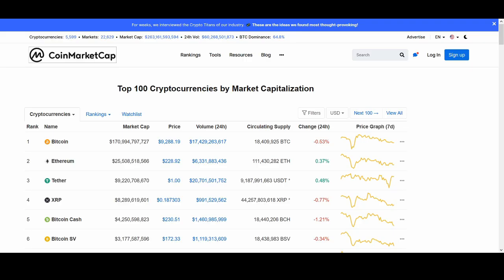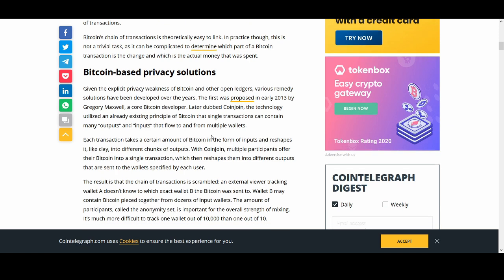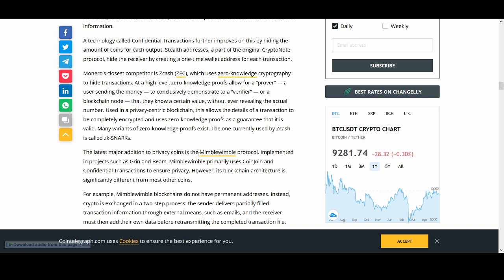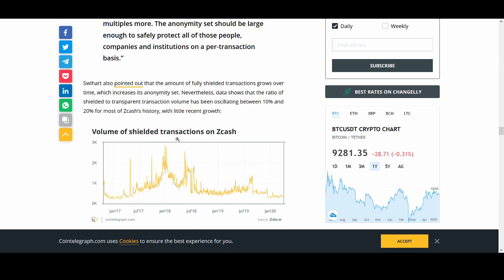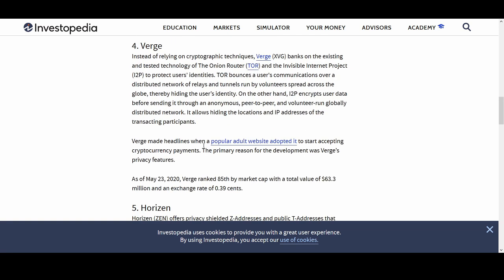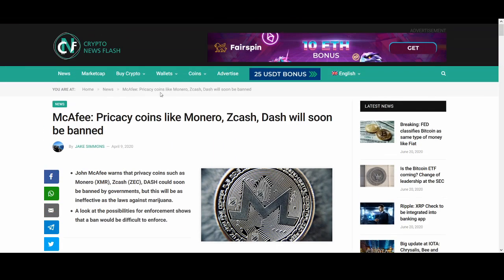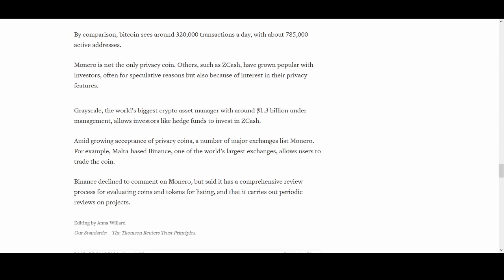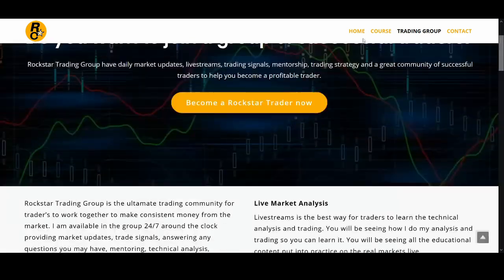Best Privacy Coin to Invest in 2020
Best Privacy Coin to Invest in 2020 - Crypto Markets has been recovering quite well in 2020. Some coins have done really well. If this run can continue in to a cryptocurrency bull run in 2019 then it will be great time to buy some good coins. So what are the best privacy cryptocurreny to invest in 2020? Could this be the best cryptocurrency to invest in 2020?

♥ BTC: 17isdB1axM3VB4w6kT4w53Kh7SHE24MeBv
♥ ETH: 0xb35c7a69c0f1aed0e017bf3f2e335868d82b01ef
♥ LTC: LayvBFb9dntcSsQrb8dKoWqd4B4mL8sooK

Regards,
Rocko